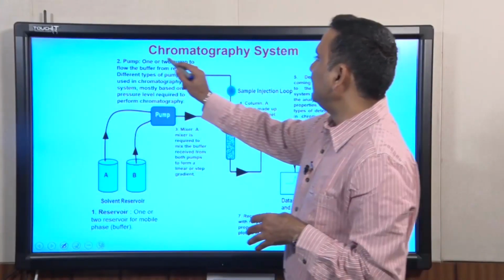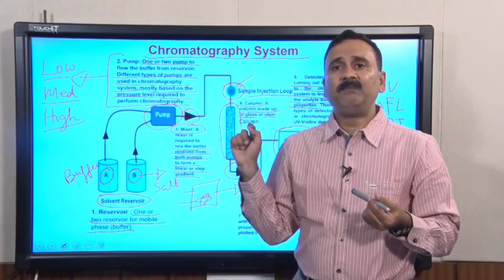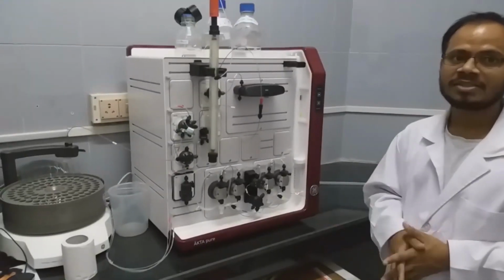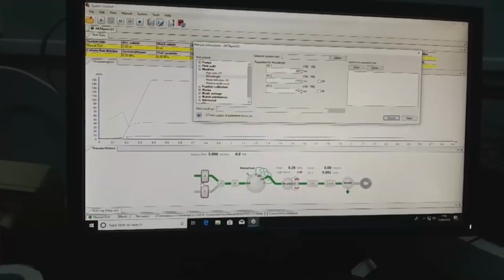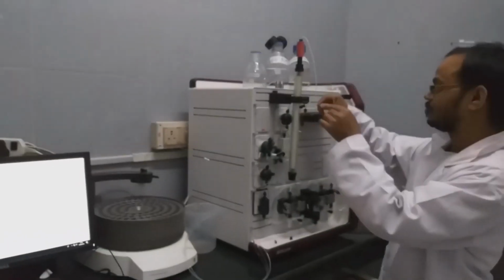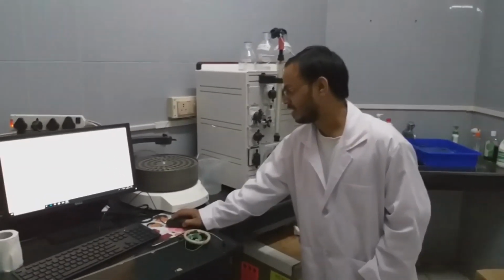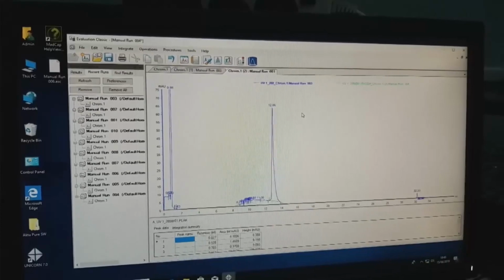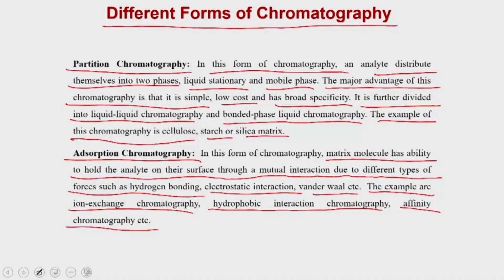Basics of Chromatography (Part 2)